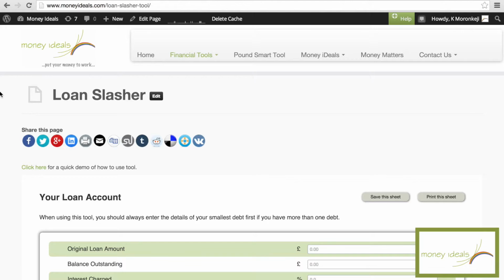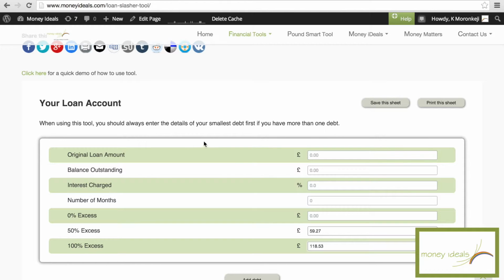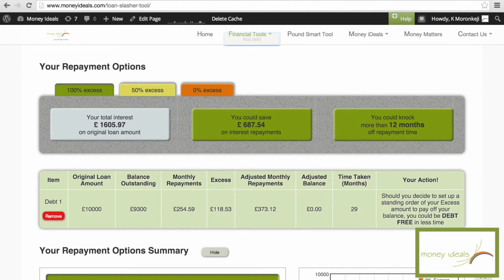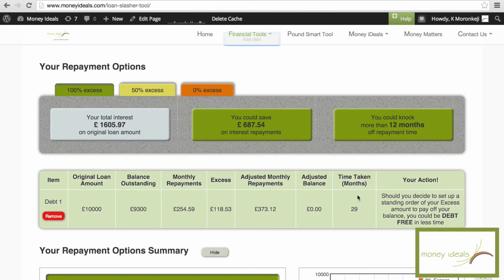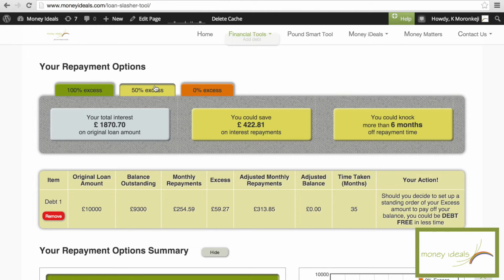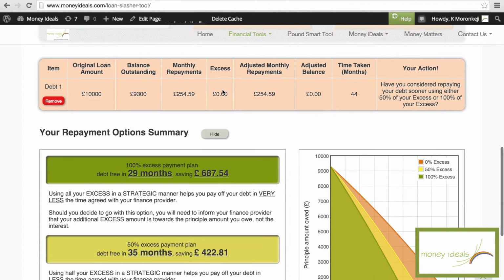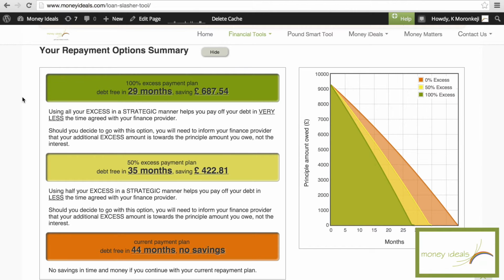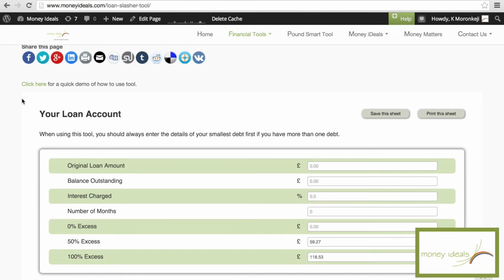Loan Slasher Demo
Loan Slasher Tool is an excellent financial management tool, showing how you can pay off your loan sooner. to use the tool.